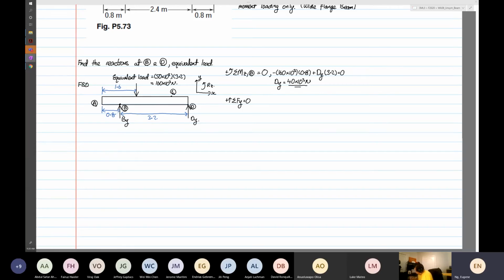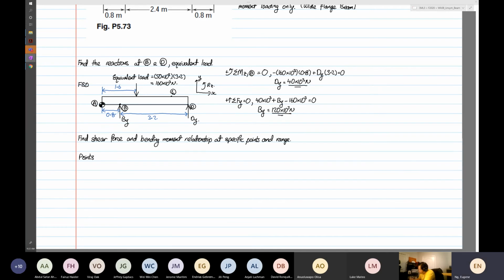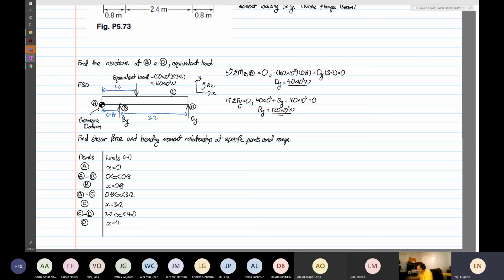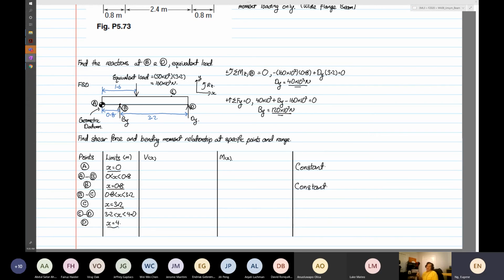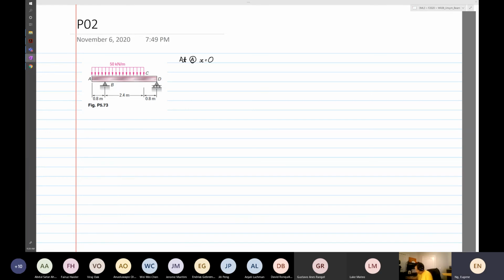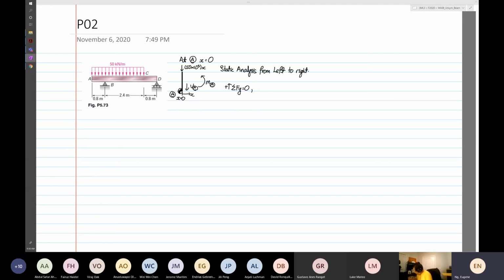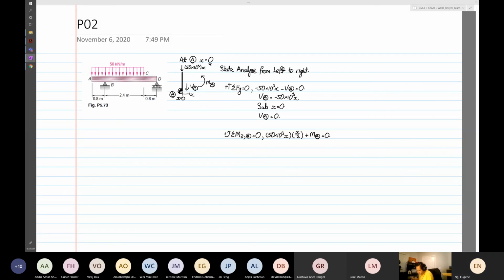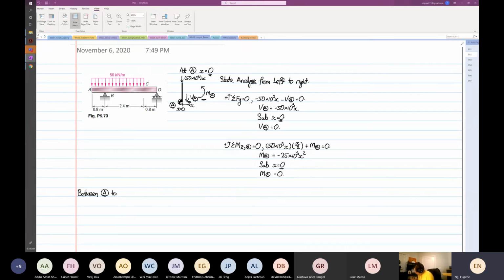Wk08 Beam Analysis P02